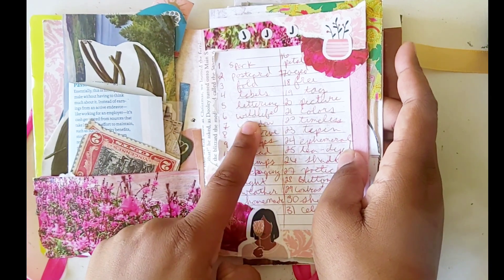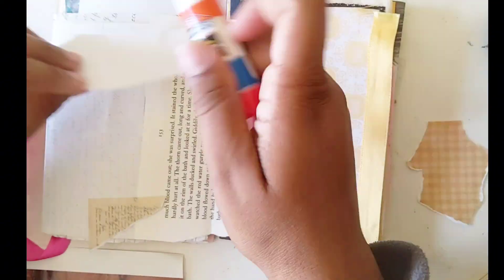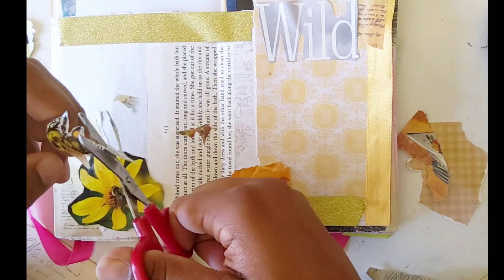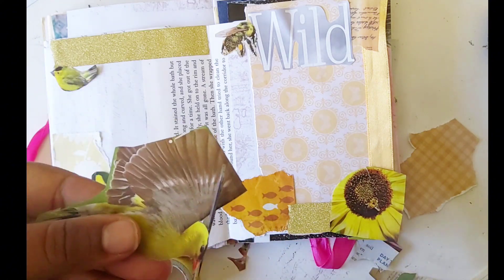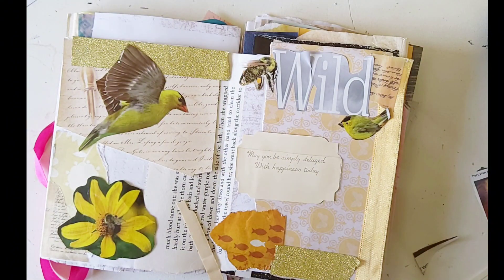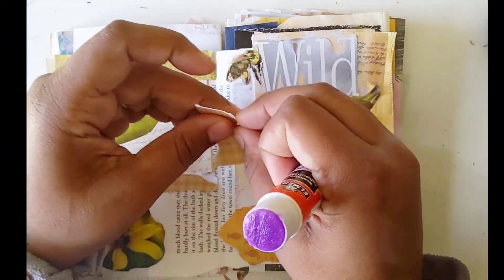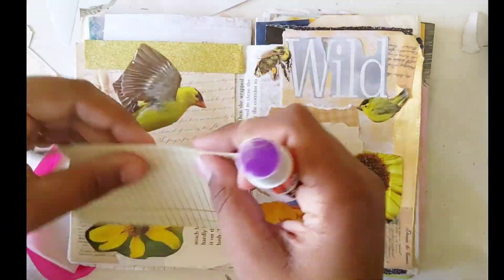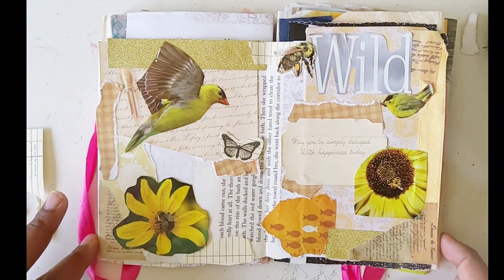Junk Journal July 2024 | Days 5 and 6 | The Birds and the Bees